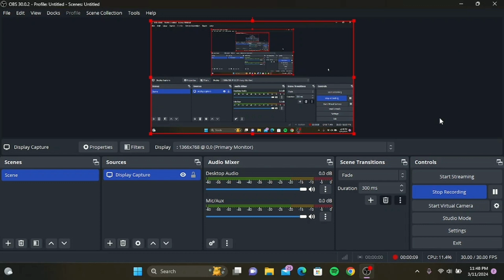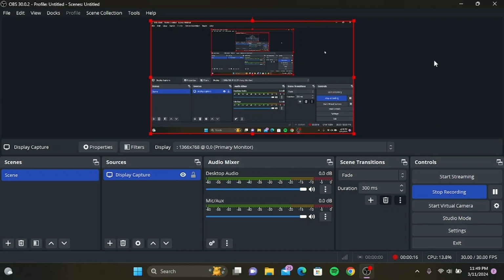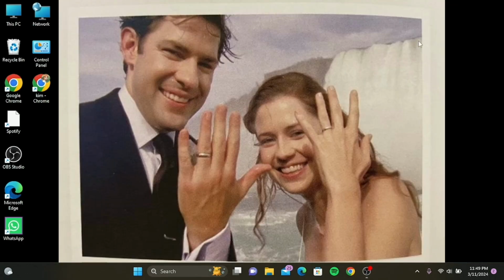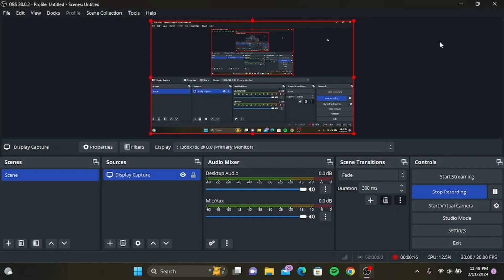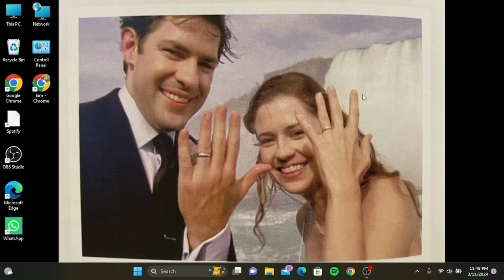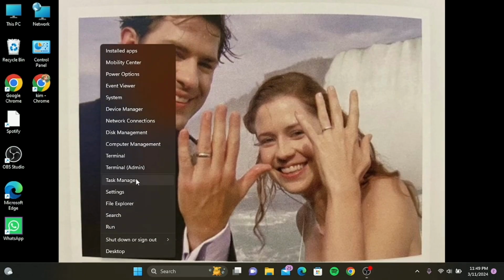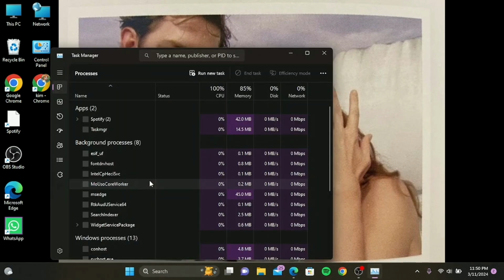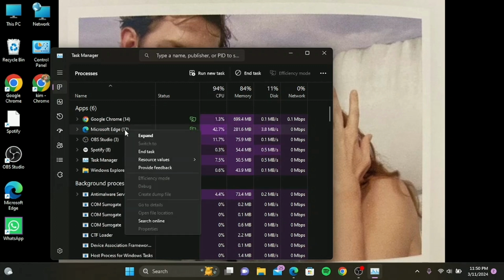How to Fix OBS installation Error "OBS Files Are Being Used by The Following Applications"?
Tutorial on How to Fix OBS installation Error "OBS Files Are Being Used by The Following Applications".

Are you trying to install OBS but getting the frustrating error "OBS Files Are Being Used by The Following Applications"? You're not alone! This video will show you exactly how to fix this issue and get OBS up and running in minutes.